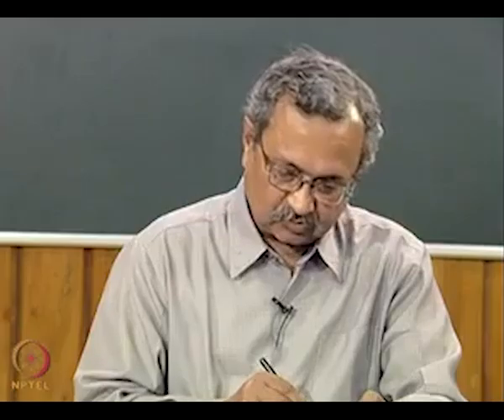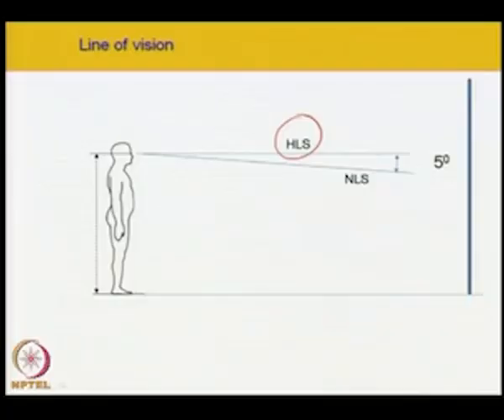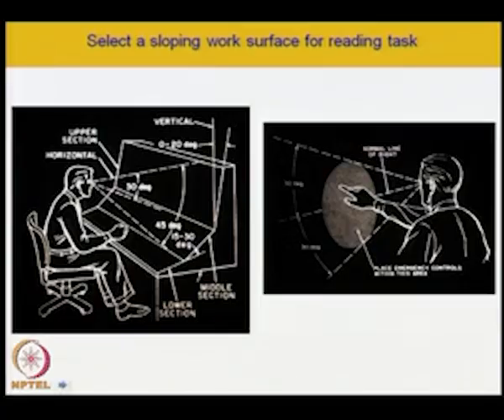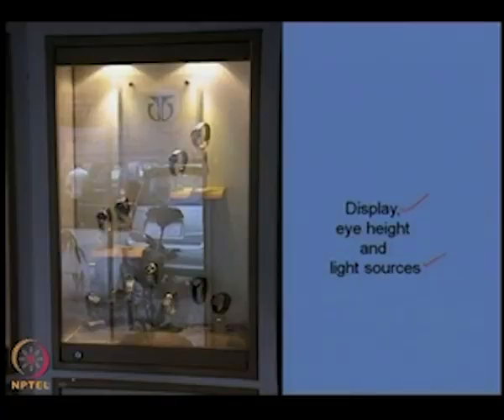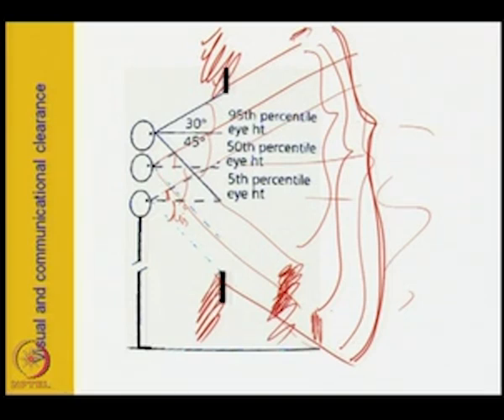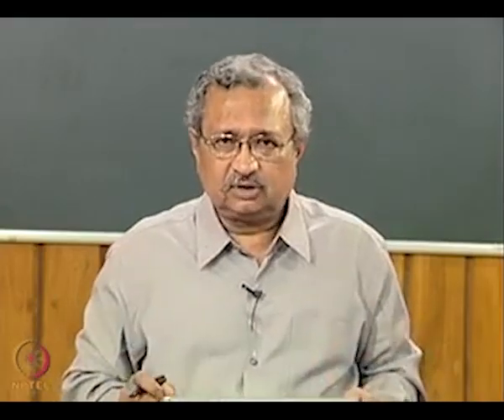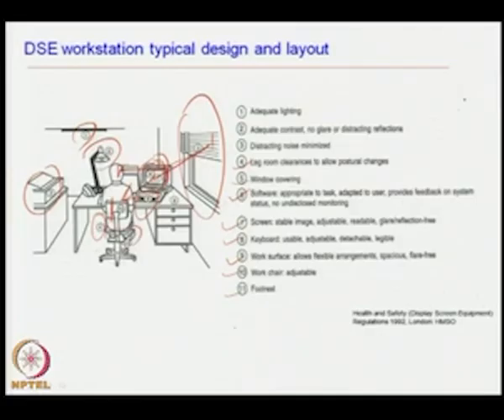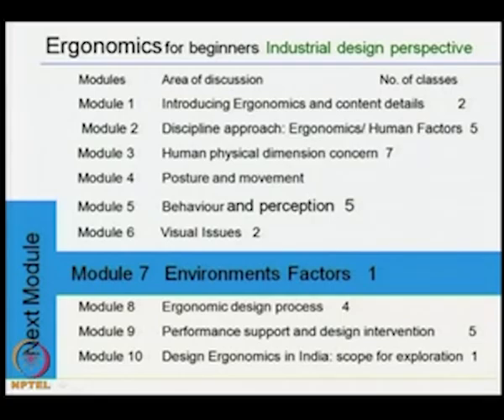Lec29: Visual displays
Name of Presenter: Prof. Debkumar Chakrabarti